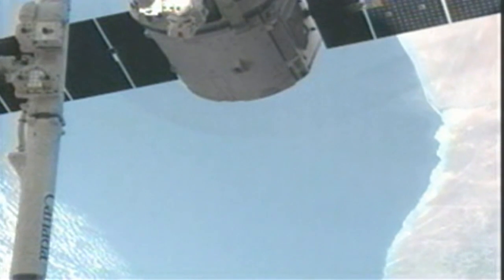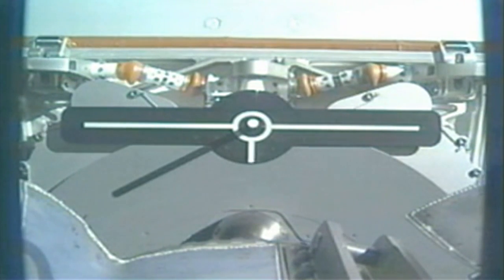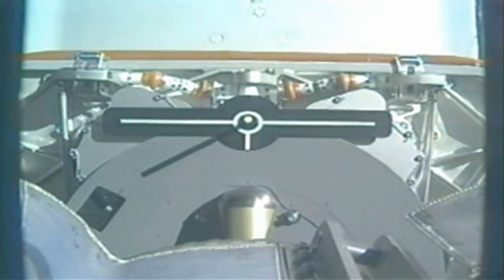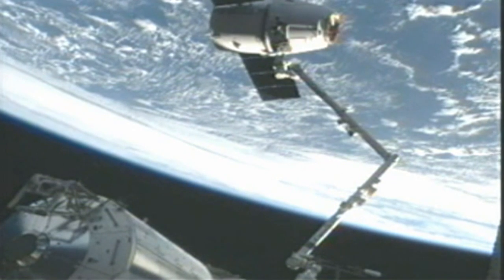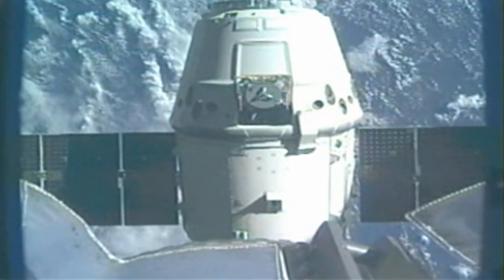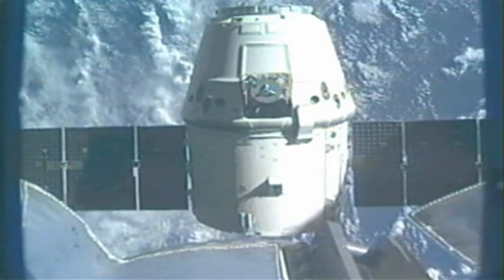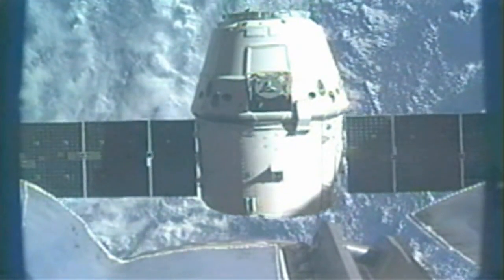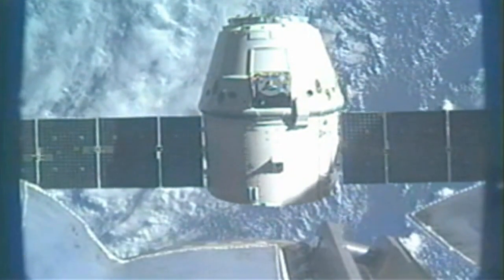La capsule Dragon de SpaceX larguée de l'ISS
La capsule non-habitée Dragon de la société américaine SpaceX a été larguée jeudi matin du bras robotisé de la Station spatiale internationale (ISS) en vue de son retour sur terre dans quelques heures, a confirmé la Nasa. Durée: 01:01